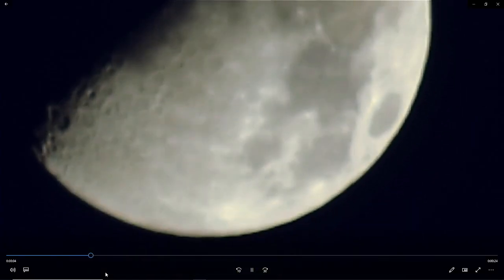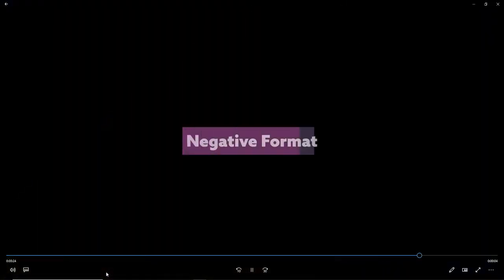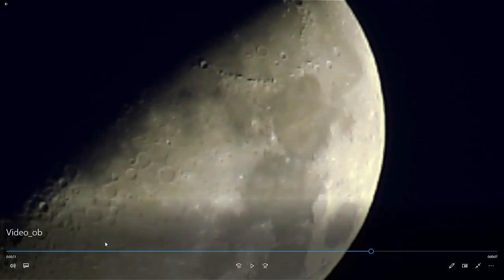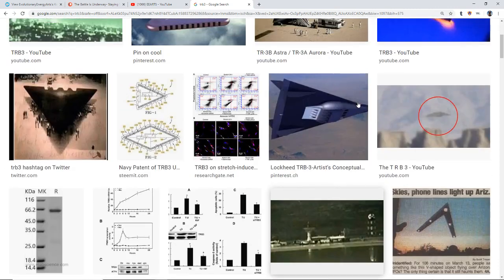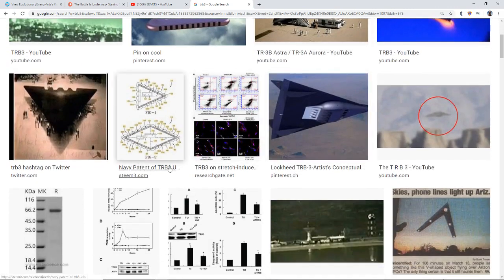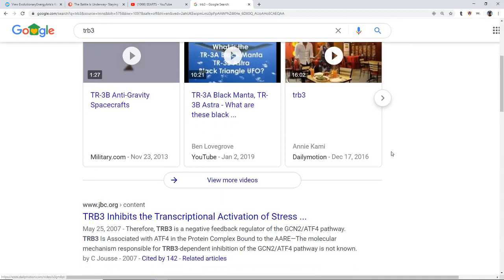Curious Craft Speeds By Moon At Incredible Speed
Distance Energy work available (Reiki, QiGong, Pranic Healing) Reiki Classes & Certification Available! On
Distance Energy work available (Reiki, QiGong, Pranic Healing) Reiki Classes & Certification Available! One on One Wellness, Fitness, and Spiritual Coaching Available!